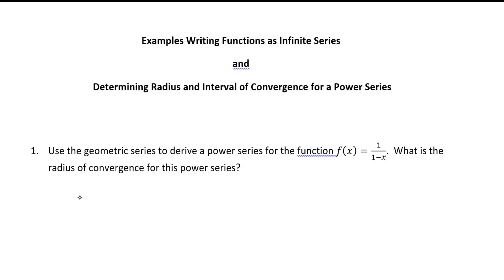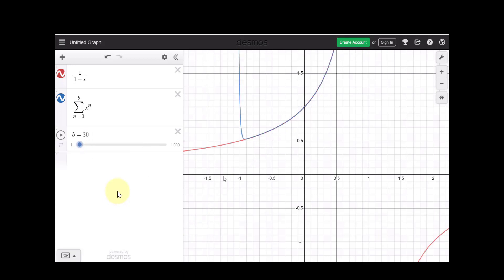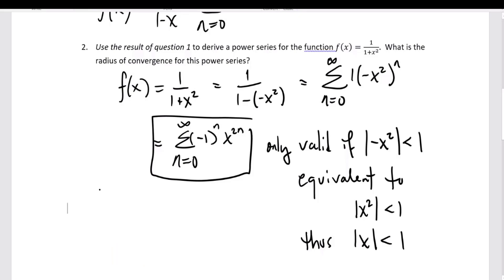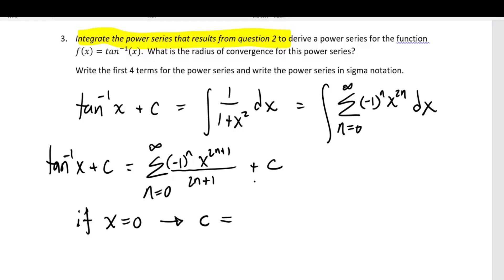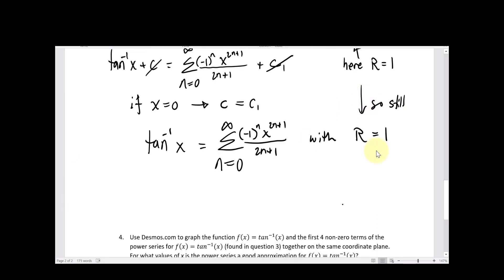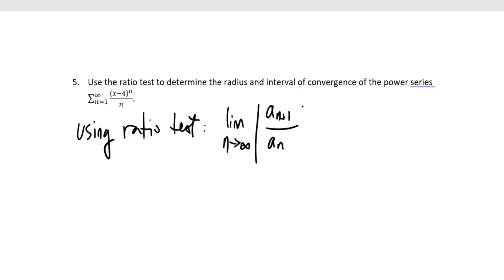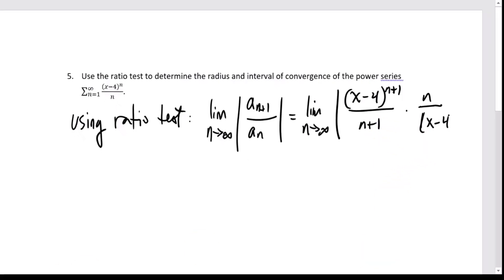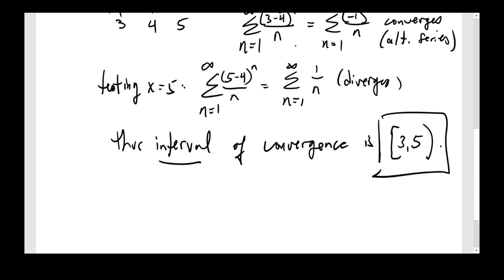Writing Functions as Power Series, Part 1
Examples of writing functions as power series, also discussion and an example of determining radius and interval of convergence.